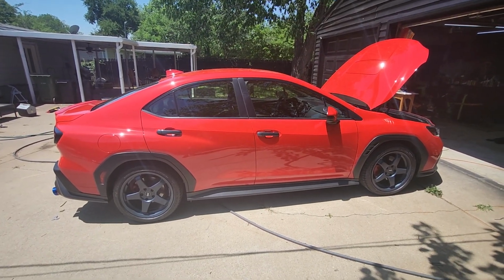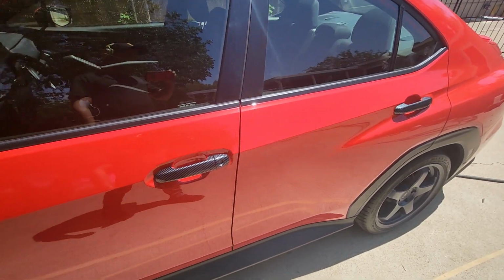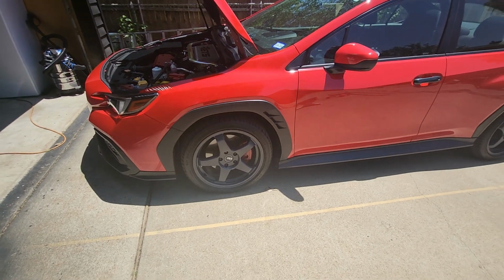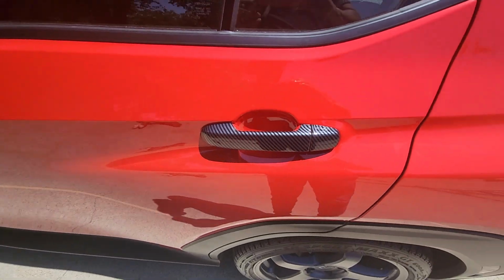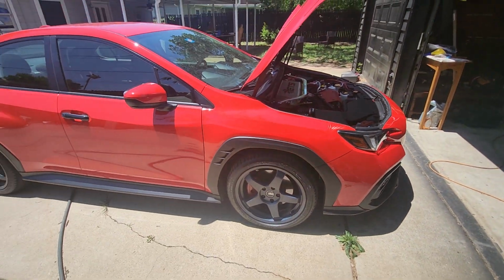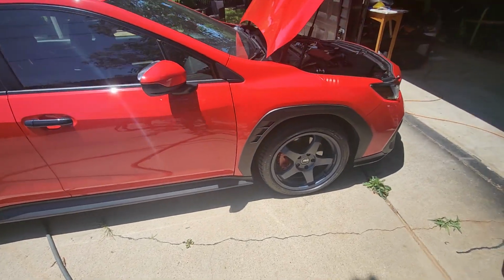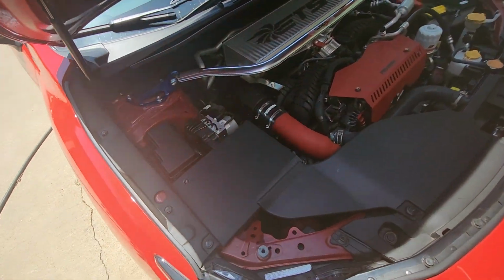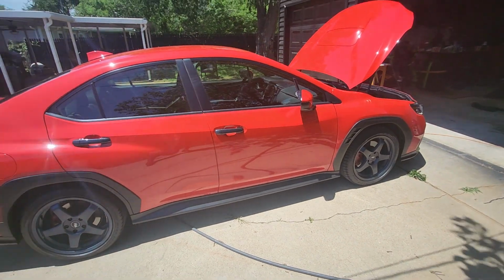New 2022 wrx 1300 miles Full Bolt on review